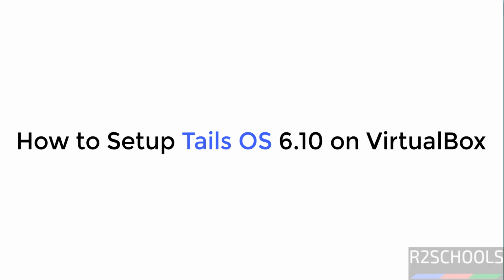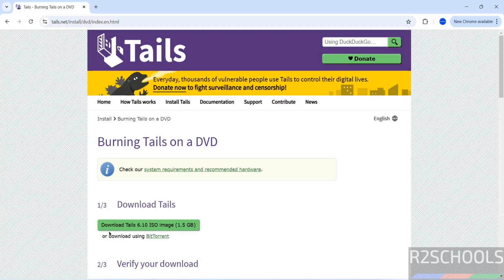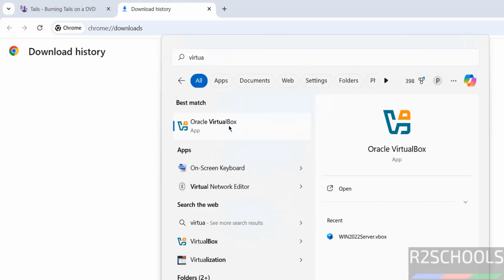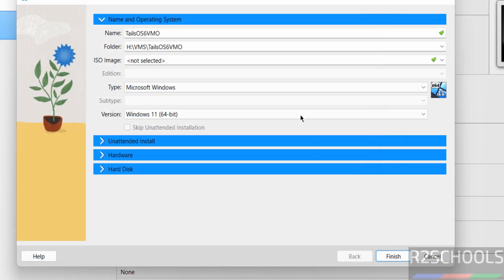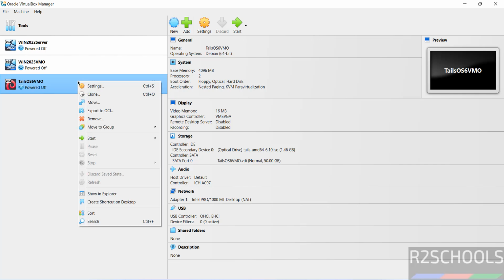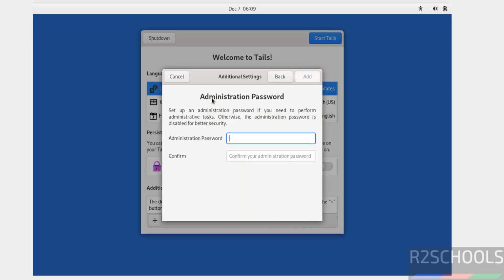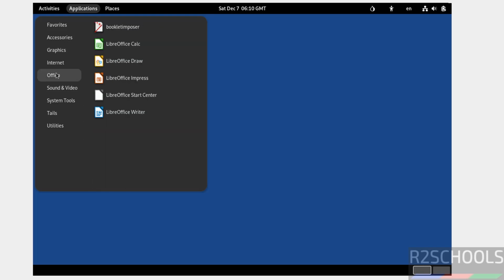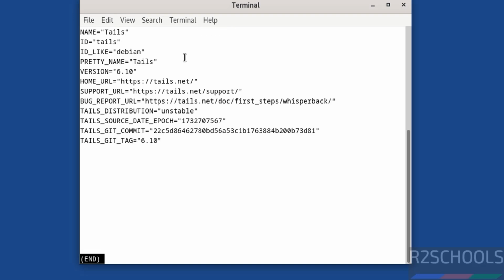How to download and install Tails OS 6 in VirtualBox on Windows |205 Update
In this video, we have shown How to download and install Tails OS in VirtualBox on Windows step by step.

How to download and install Tails OS in VirtualBox,
Download and install Tails OS in VirtualBox,
How to download and install Tails OS on VirtualBox,
Download and install Tails OS on VirtualBox,
Download Tails OS ISO,
Download Install Tails OS on VirtualBox,
Install Tails OS on VirtualBox,
Tails OS installation on VirtualBox,
Install and configure Tails OS on VirtualBox,
Create Tails OS virtual machine on VirtualBox,
Tails OS download and install on VirtualBox,
Tails OS download and install in VirtualBox,
Tails OS download for VirtualBox,
Tails OS install VirtualBox,
Tails OS download and Install VirtualBox,
Tails OS tutorials,
Tails OS Installation,
How to download and install Tails OS 6.10 in VirtualBox,
Download and install Tails OS 6.10 in VirtualBox,
How to download and install Tails OS 6.10 on VirtualBox,
Download and install Tails OS 6.10 on VirtualBox,
Download Tails OS 6.10 ISO,
Download Install Tails OS 6.10 on VirtualBox,
Install Tails OS 6.10 on VirtualBox,
Tails OS 6.10 installation on VirtualBox,
Install and configure Tails OS 6.10 on VirtualBox,
Create Tails OS 6.10 virtual machine on VirtualBox,
Tails OS 6.10 download and install on VirtualBox,
Tails OS 6.10 download and install in VirtualBox,
Tails OS 6.10 download for VirtualBox,
Tails OS 6.10 install VirtualBox,
Tails OS 6.10 download and Install VirtualBox,
Tails OS 6.10 tutorials,
Tails OS 6.10 Installation,
How to download and install Tails OS 6 in VirtualBox,
Download and install Tails OS 6 in VirtualBox,
How to download and install Tails OS 6 on VirtualBox,
Download and install Tails OS 6 on VirtualBox,
Download Tails OS 6 ISO,
Download Install Tails OS 6 on VirtualBox,
Install Tails OS 6 on VirtualBox,
Tails OS 6 installation on VirtualBox,
Install and configure Tails OS 6 on VirtualBox,
Create Tails OS 6 virtual machine on VirtualBox,
Tails OS 6 download and install on VirtualBox,
Tails OS 6 download and install in VirtualBox,
Tails OS 6 download for VirtualBox,
Tails OS 6 install VirtualBox,
Tails OS 6 download and Install VirtualBox,
Tails OS 6 tutorials,
Tails OS 6 Installation,